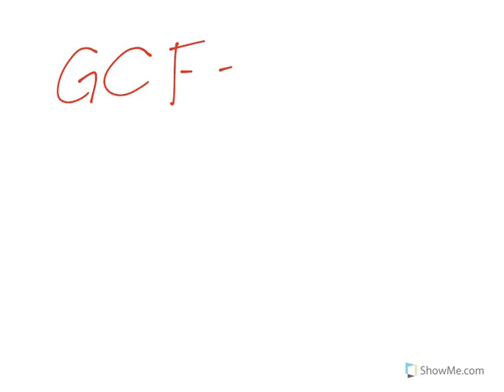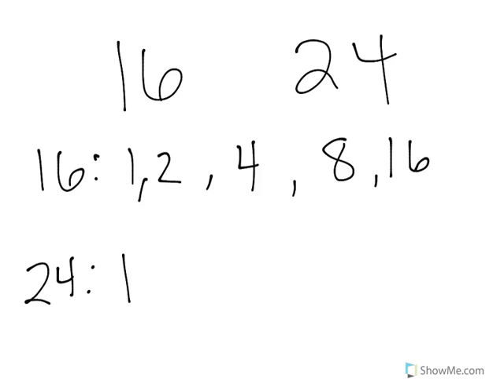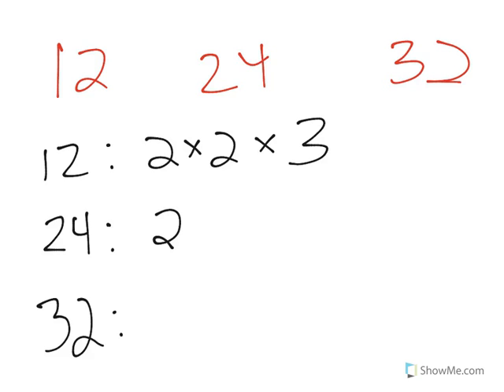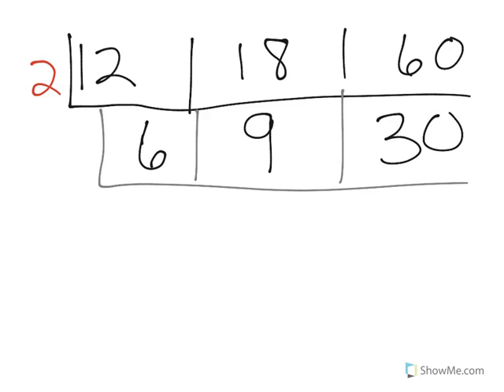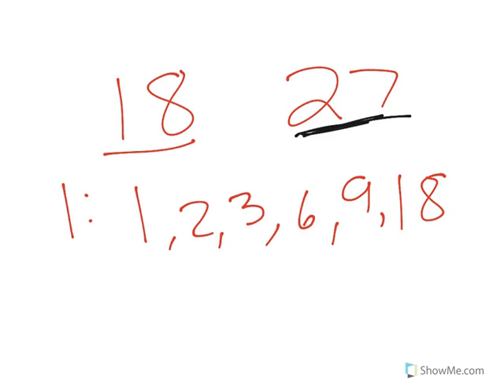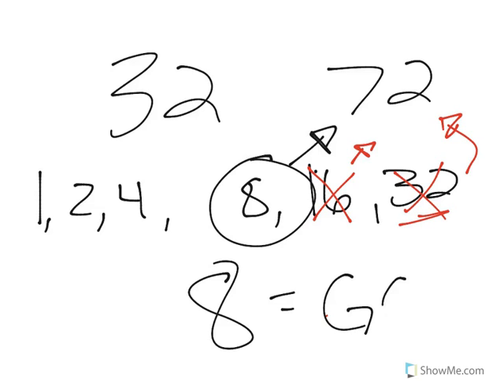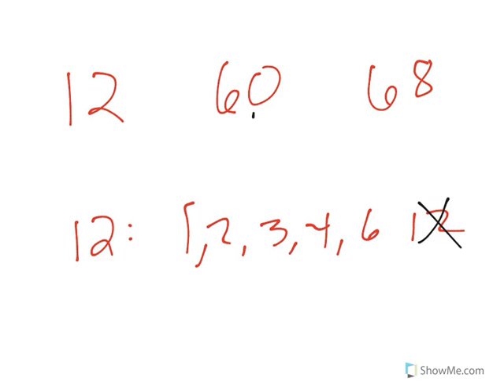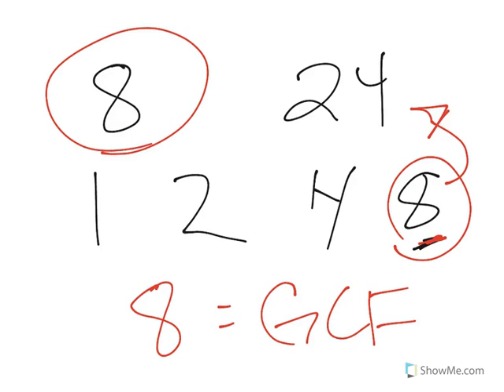C4L3 Finding Greatest Common Factor